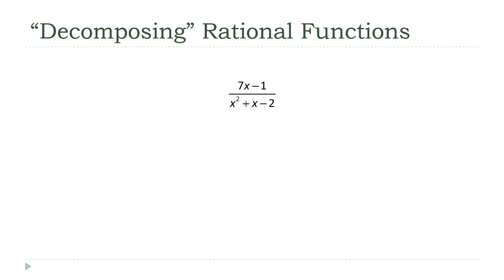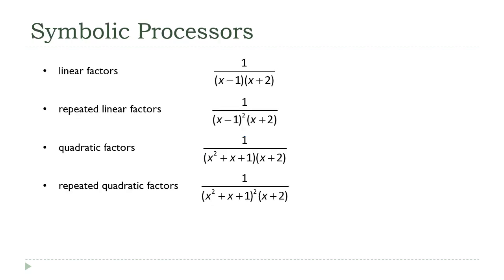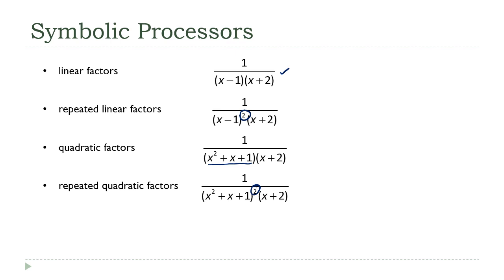Decomposition by Partial Fractions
Our goal in this series of lectures is to develop techniques for integrating rational functions.  In this lecture, we''re going to introduce a technique called partial fractions decomposition that will let us take a rational function and reduce it to the sum of "smaller" rational expressions that (hopefully) will be easier to integrate.